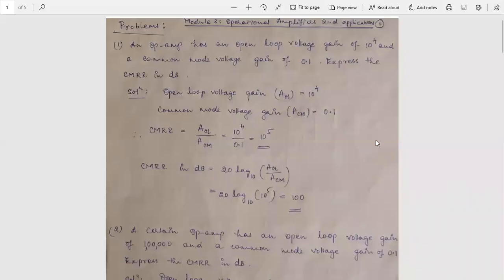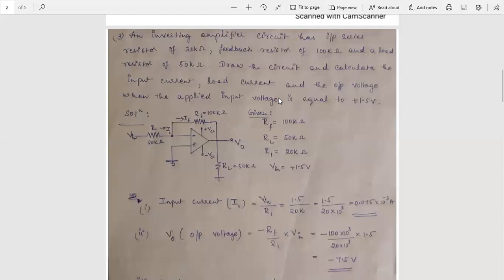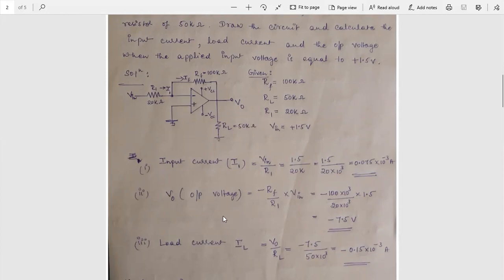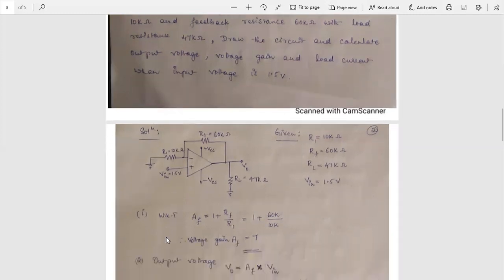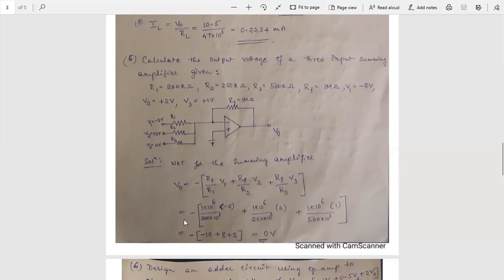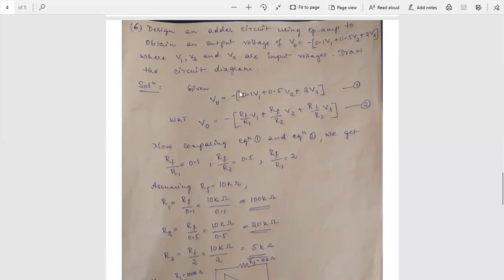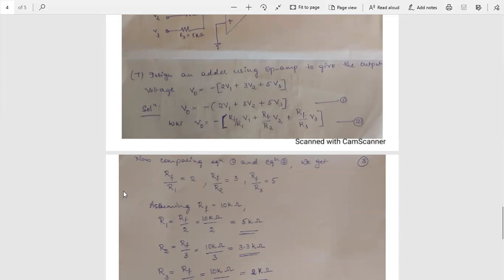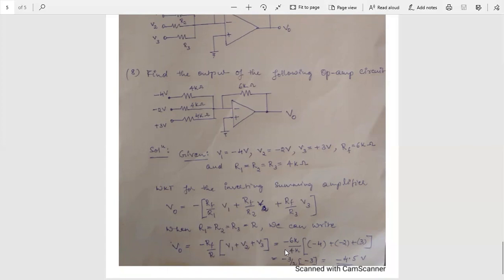Op-amp & applications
Problems on Op-amp